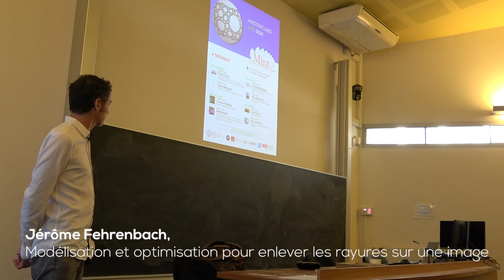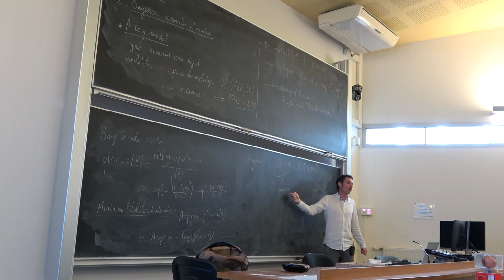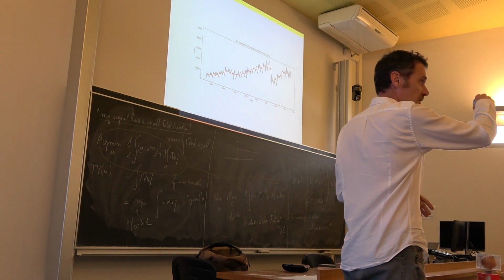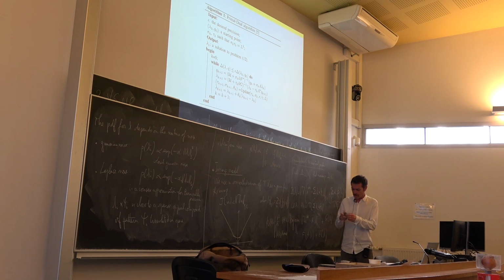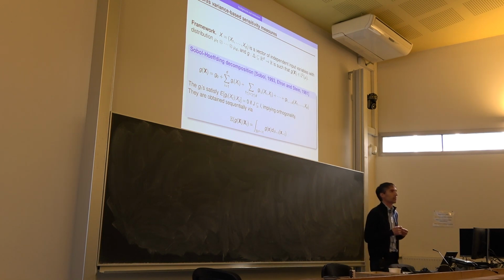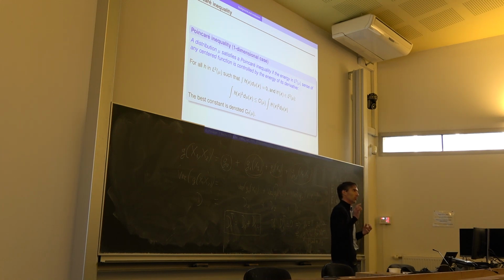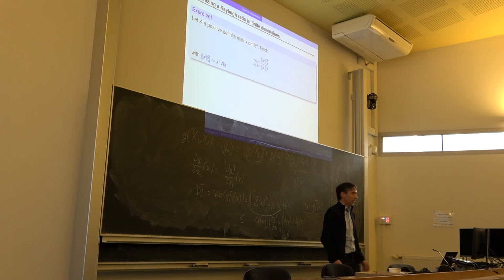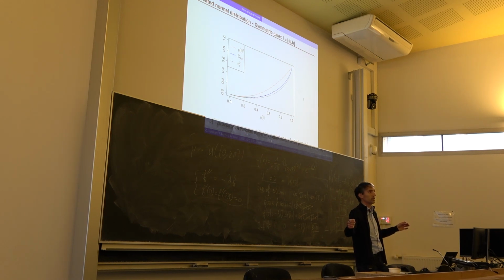MASTERCLASS MINT 2023 | J. Fehrenbach & O. Roustant | 16/03/2023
Jeudi 16/03/2023
14h00-15h30: Jérôme Fehrenbach, Modélisation et optimisation pour enlever les rayures sur une image

16h00-17h30: Olivier Roustant, Global sensitivity analysis and Poincaré inequalities